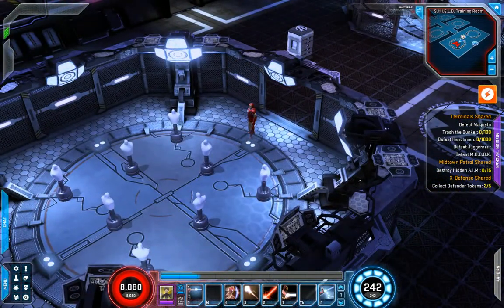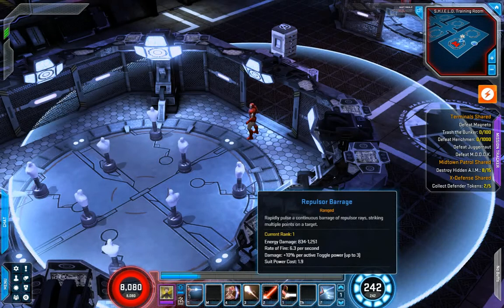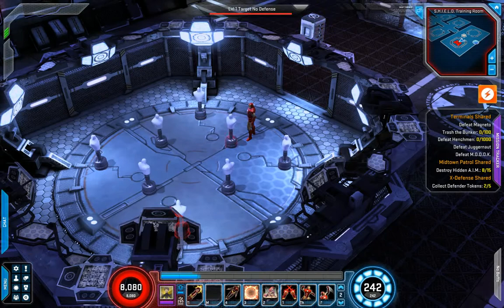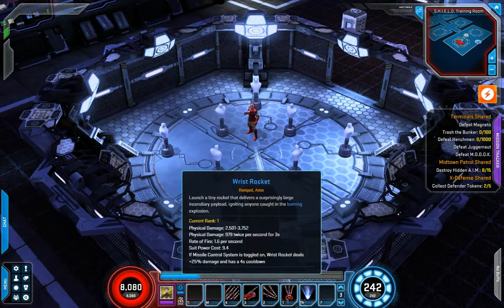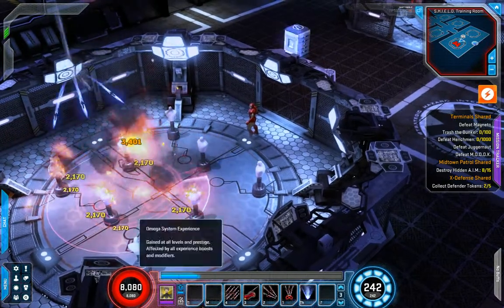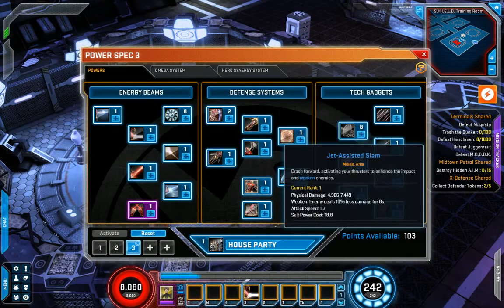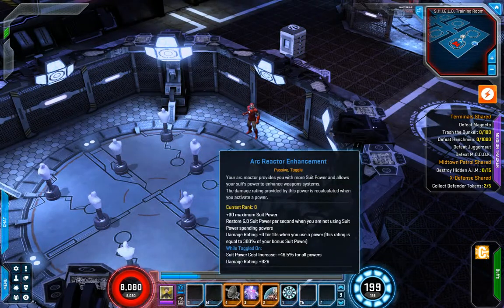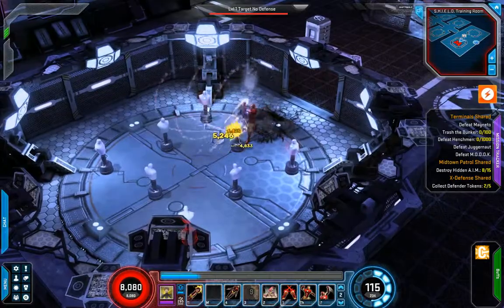Marvel Heroes: Quick Look - Iron Man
A quick look video for the various playable characters in Marvel Heroes.  Designed so players can better see how heroes play and how their powers work so they can better level up, as well as better spend their in-game currency, or real currency.

These videos were initially on my own channel and made specifically for my in game super group, but I decided to make them available on this channel so every can make use of them, that is also why I don't introduce myself as "Steven" but instead as "Gummy" which is my in-game nickname.